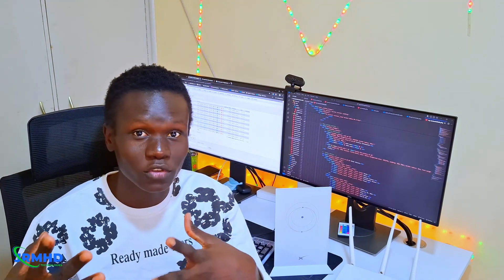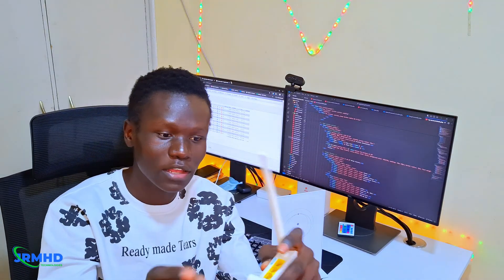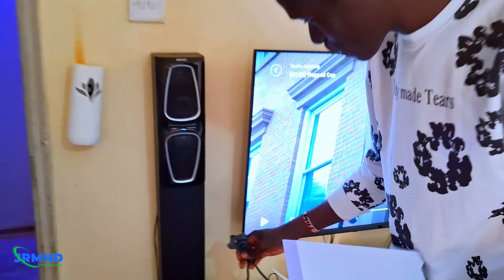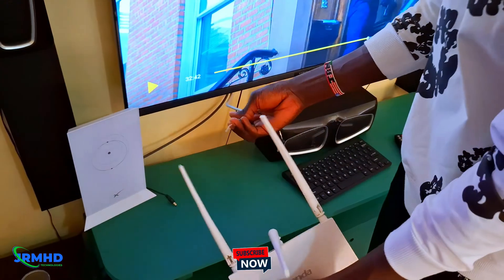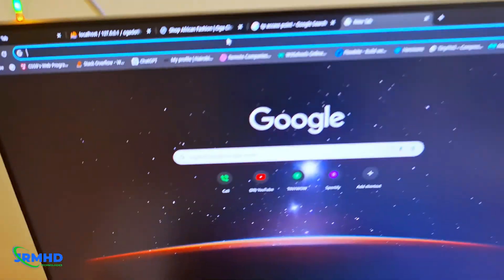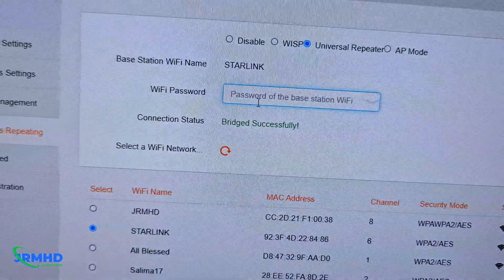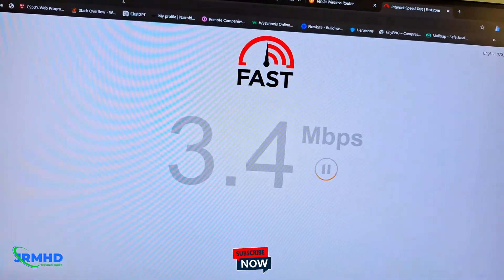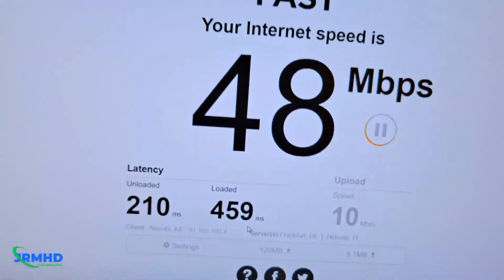How I Used a Tenda WiFi Router as a Repeater for Starlink Gen 2 Without an Ethernet Adapter! 🚀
In this video, I demonstrate how to work around the missing Ethernet port on the Starlink Gen 2 by using a Tenda WiFi router as a repeater! 🚀 Instead of buying the Starlink Ethernet adapter, I connected the Tenda router and set it up as a repeater, allowing me to use Ethernet cables for my non-wireless devices.

🔹 What You'll See:

Overview of Starlink Gen 2’s limitations (no Ethernet port)
Step-by-step setup of the Tenda WiFi router as a repeater
Connecting wired devices via Ethernet to the Tenda router
How to maximize your Starlink connection for both wireless and wired devices
If you're facing the same issue with Starlink Gen 2 and want a quick and affordable fix to get Ethernet access, this tutorial is for you.